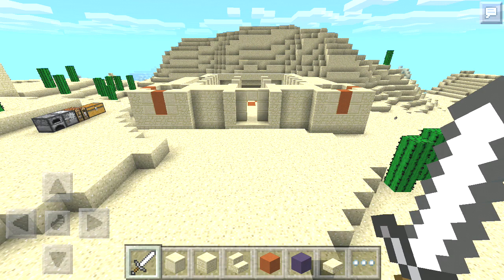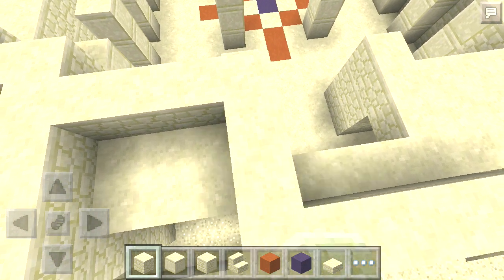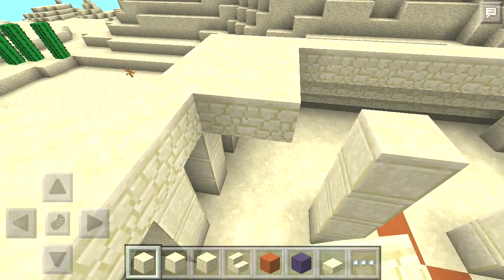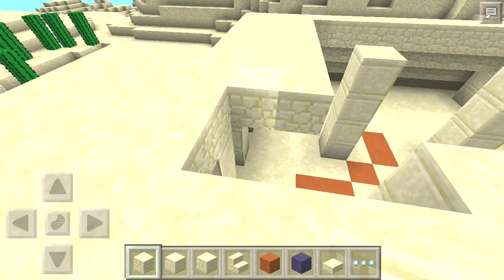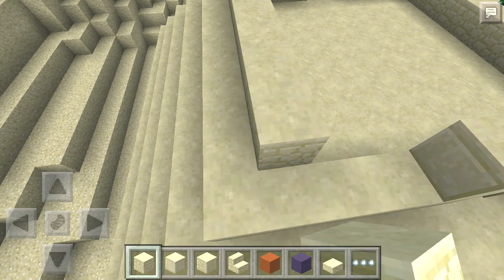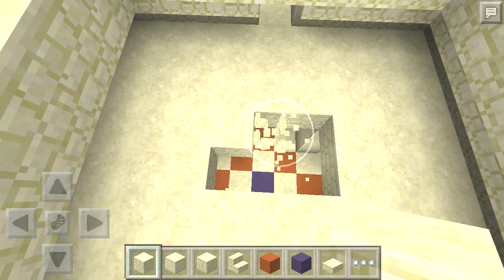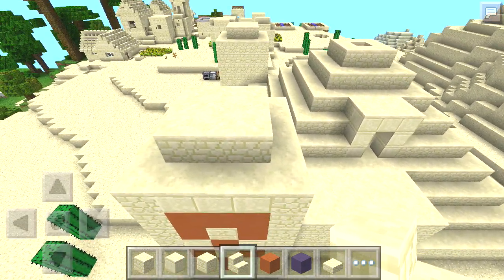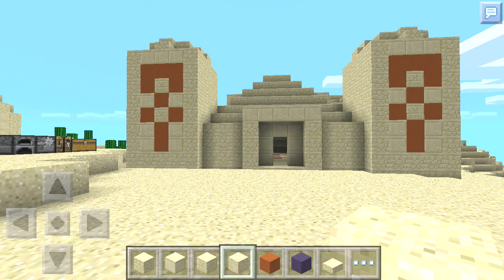Minecraft PE :: S2E3 :: Temple Build Part 2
Today I complete the desert temple build.